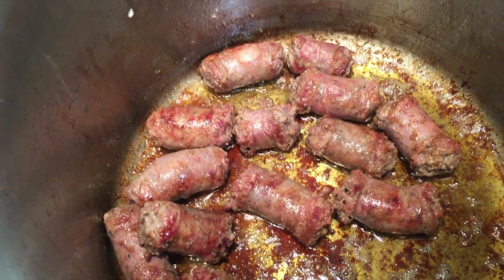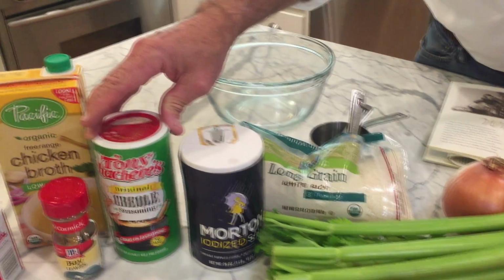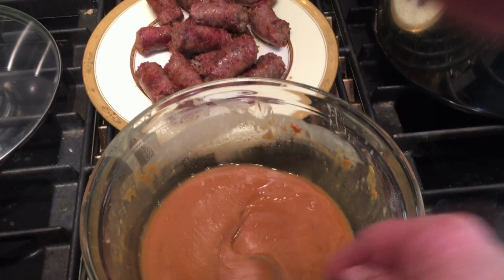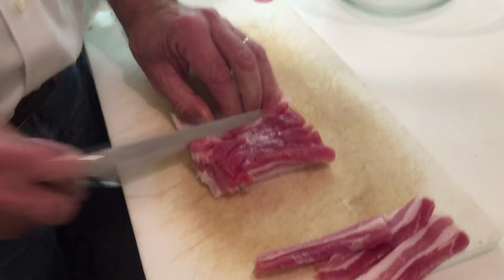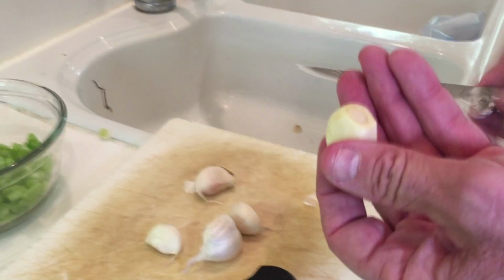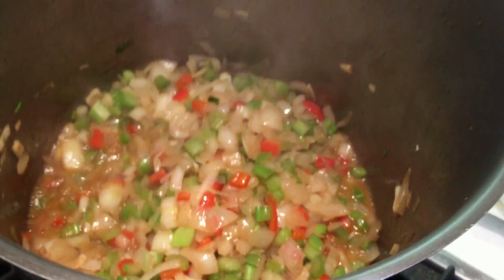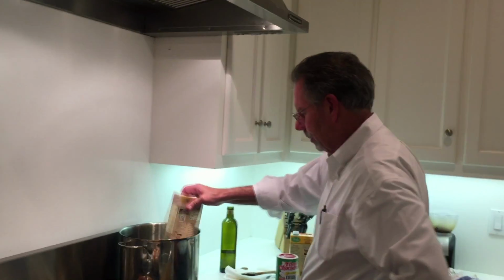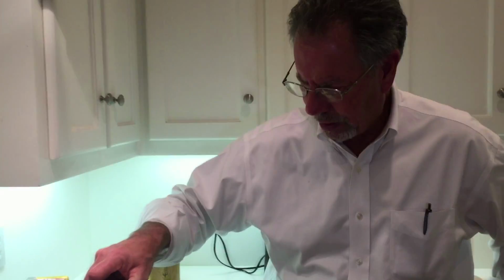Eddy's Kitchen Episode 1 - Cajun Style Chicken and Sausage Gumbo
CHICKEN AND VENSION SAUSAGE GUMBO - CLICK READ MORE FOR WRITTEN RECIPE

• PUT 1 CUP OF OIL AND 1 CUP OF FLOUR IN THE MICROWAVE.
COOK ON HALF POWER IN 5 MIN INCREMENTS. STIRRING BETWEEN TIMES. TOWARD THE END, YOU CAN ONLY COOK AT 2 1⁄2 MIN INCREMENTS OR IT WILL BURN. I CAN USUALLY COOK THE FIRST THREE 5 MIN INCREMENTS FULL, STIRRING EVERY 5 MIN THEN START THE 2 1⁄2 MIN INCREMENTS AS THE ROUX BEGINS TO BROWN. COOK IT UNTIL IT TURNS A PECAN BROWN.
• PUT THE MIX IN A LARGE COOKING POT WITH A CUP OF ONIONS, BELL PEPPERS AND CELERY. MINCE UP 2-4 GARLIC CLOVES OR A COUPLE OF TEASPOONS OF STORE MINCED GARLIC. I LIKE TO SOFTEN THE VEGETABLES. IT WILL BE A BIG GOO OF ROUX AND VEGS.

• ADD A BOX OR TWO OF CHICKEN STOCK, (I USE UNSALTED) TWO OR THREE BAY LEAVES. BRING TO A BOIL, TURN DOWN AND SIMMER FOR AN HOUR.

• ADD 4 SKINNED AND CUT UP CHICKEN BREAST. COOK FOR ANOTHER HOUR. (SHORT CUT IS TO BUY ONE OR TWO ROTISSERE CHICKENS FROM THE STORE AND BONE OUT THIS WILL RESULT IN TENDER CHICKEN THAT SHREDS THE FIRST DAY!)

• ADD SOME CUT UP VENISON SAUSAGE YOU LIKE (MILD, MED OR HOT. OR MIX!) AND COOK FOR ANOTHER HOUR.

• SERVE OVER RICE.

• IT IS ALWAYS BETTER THE NEXT FEW DAYS AS THE CHICKEN SHREDS UP. CAN ADD SEAFOOD IF YOU HAVE TO BUT, MOST CAJUNS COOK SEAFOOD GUMBO WITH A TOMATO AND OKRA BASE. EC

• LOTS OF CAJUNS LIKE ADDING OYSTERS AND JUICE TO THE CHICKEN AND SAUSAGE GUMBO. I SOMETIMES USE DOVE OR OTHER FOWL. TRY ANYTHING BUT USE GOOD QUALITY CLEAN GAME!